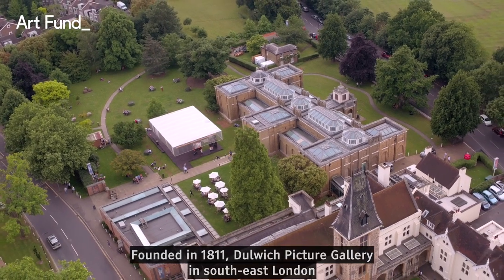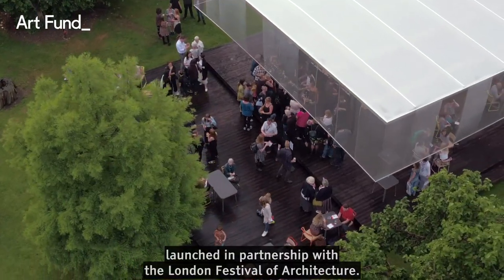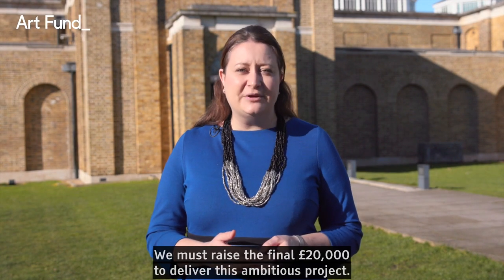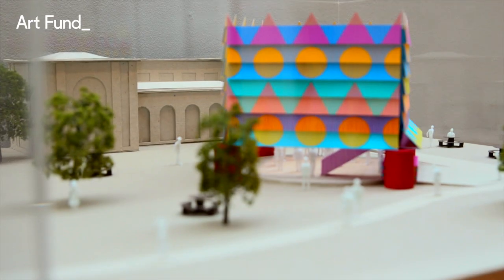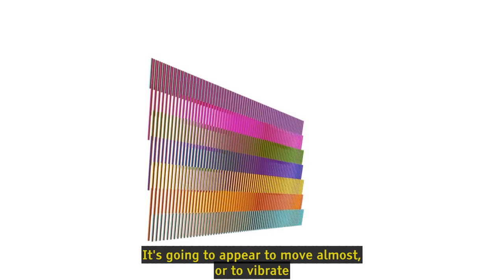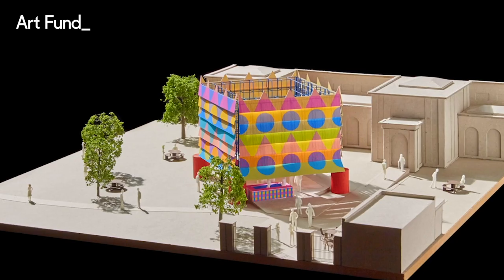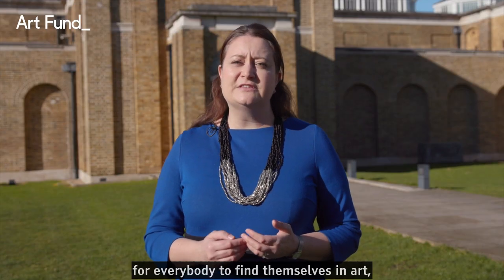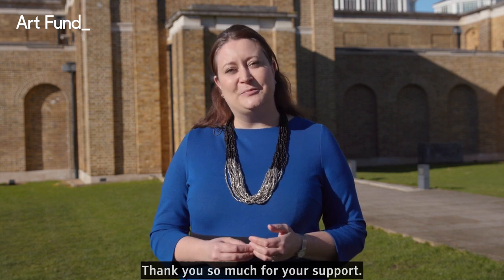Art Happens: Help build The Colour Palace in south London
Dulwich Picture Gallery needs your help to raise £20,000 to build the Colour Palace, a unique space for all of London to relax, create and be inspired this summer.